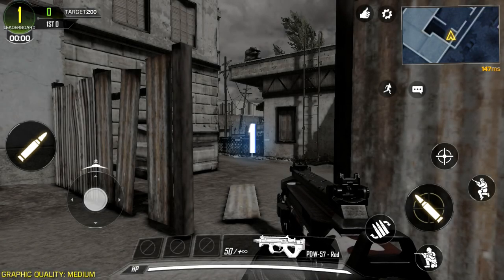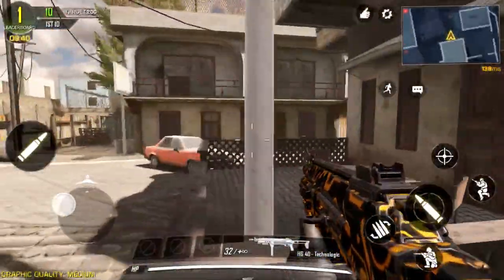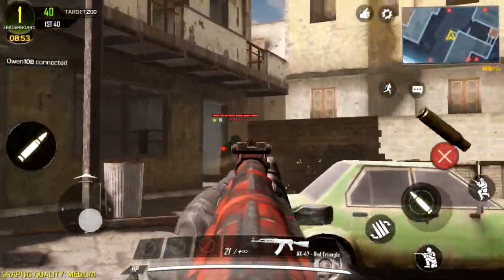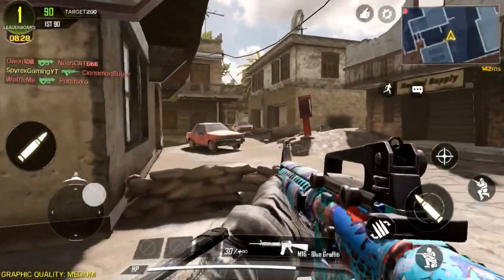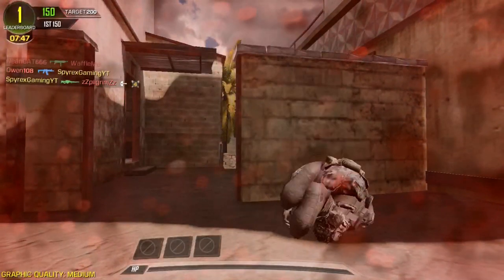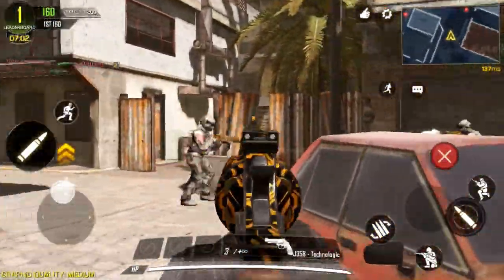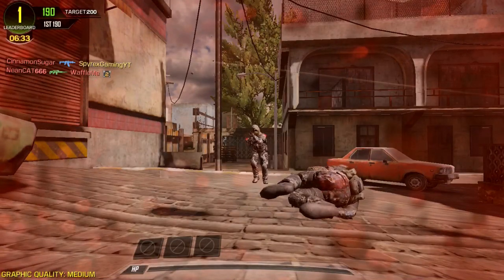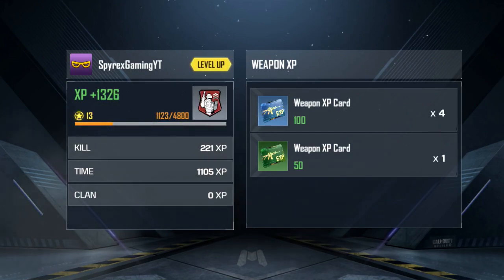GUN GAME CALL OF DUTY MOBILE GAMEPLAY!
GUN GAME CALL OF DUTY MOBILE GAMEPLAY! Call Of Duty Mobile Gameplay Multiplayer Gun Game, new mode in call of duty mobile! call of duty mobile gun game gameplay, tell me what you think in the comments and which game mode is your favorite?

This is spyrex signing out, peace!

Gamer's For Life!!!